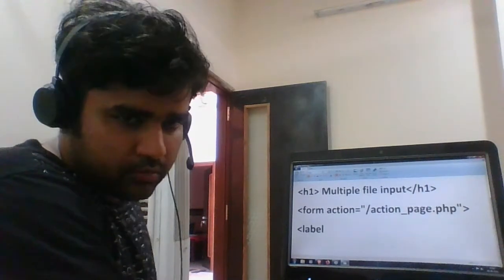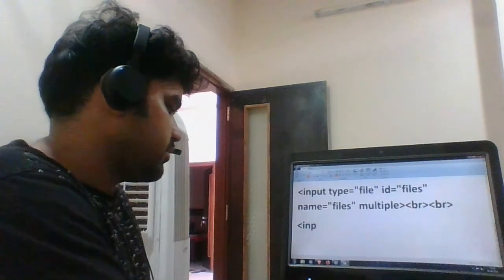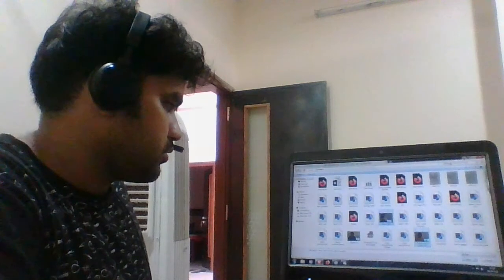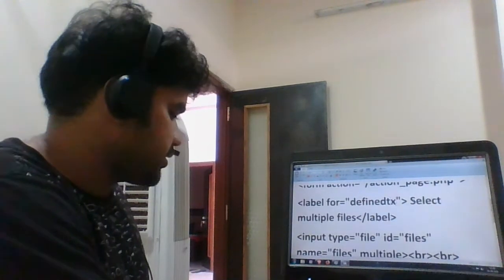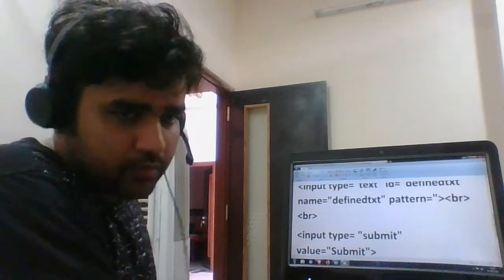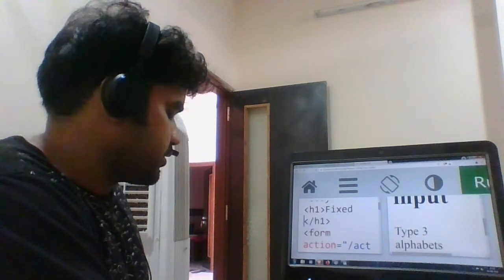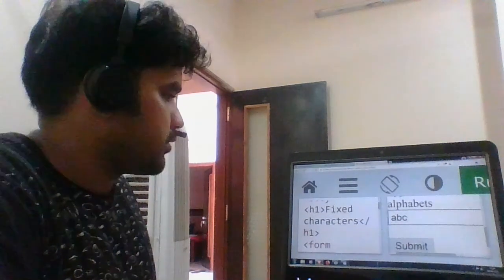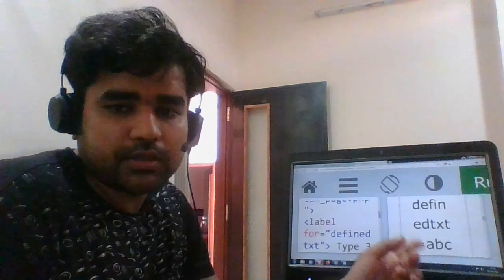html multiple file inputs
How to input multiple files as input in html